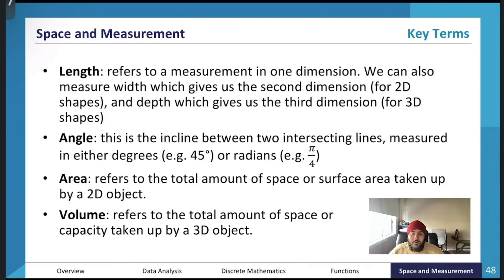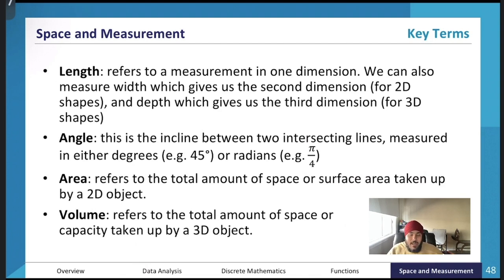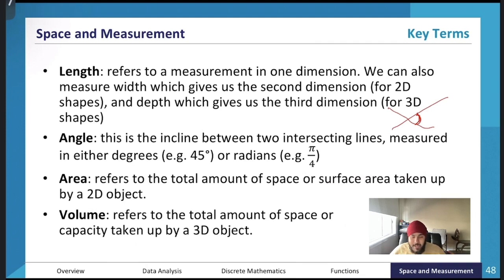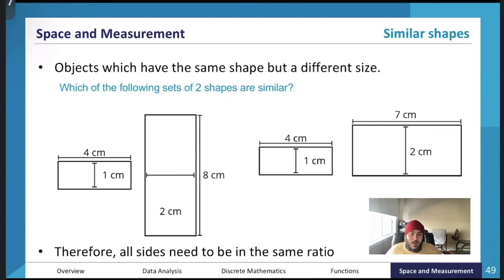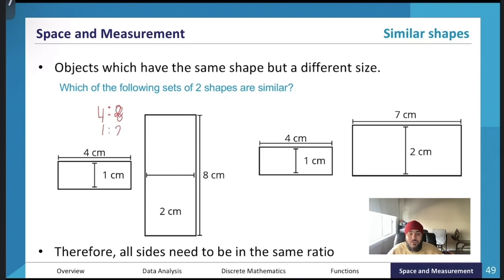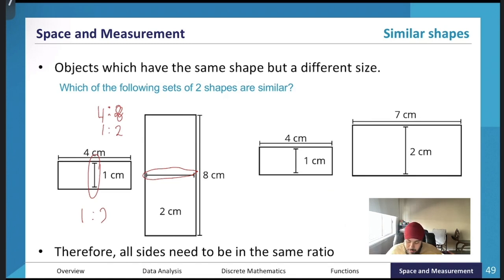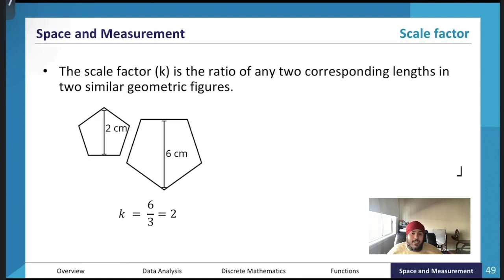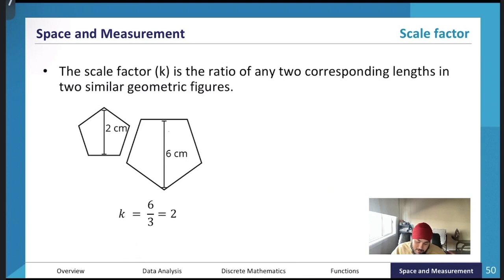VCE 1&2 General Maths - Key Terms, Similar Shapes & Scale Factor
An expert summary on the key elements of space and measurement! Covers everything you need to know to get a solid foundation for answering both simple and complex questions on this topic!